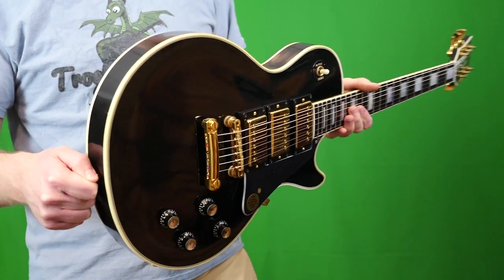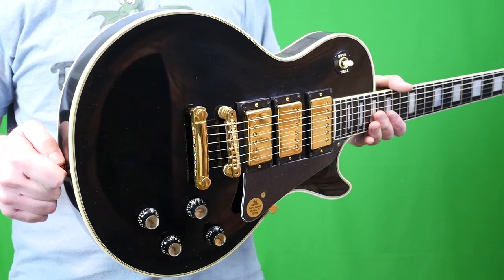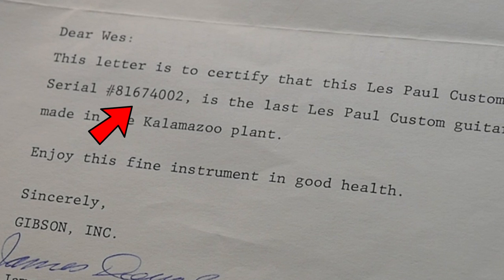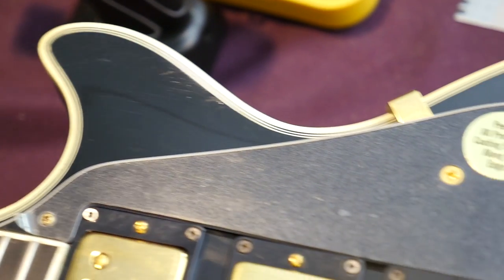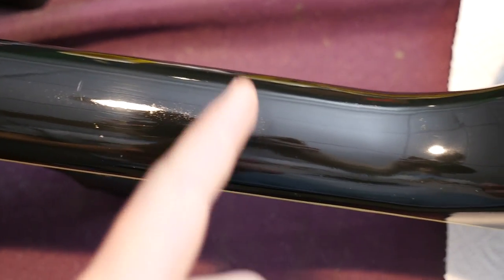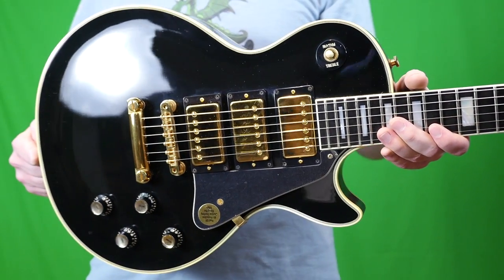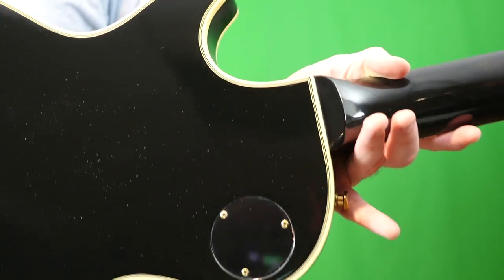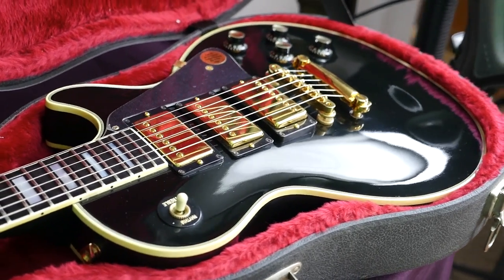The Last Les Paul Custom | 1984 Gibson Les Paul Custom Black Beauty 3 Pickup | Review + Demo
Episode Guide
0:05 - Historic Episodes
1:06 - Early Gibson History
2:42 - How Do I Know?
3:55 - Special Features
6:10 - Inside Look / Specs
16:29 - Clean Demo
19:14 - Condition
22:28 - Blacklight
23:52 - Case